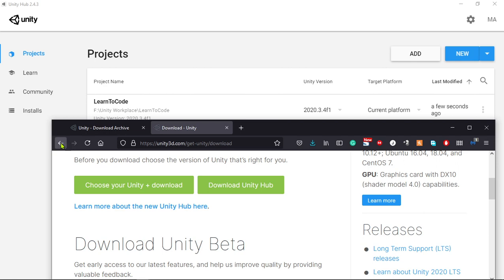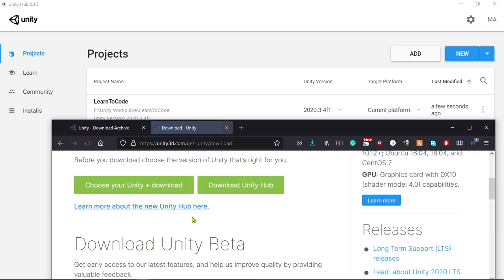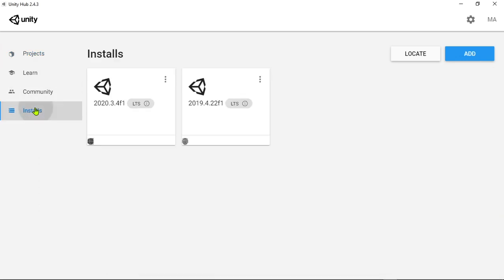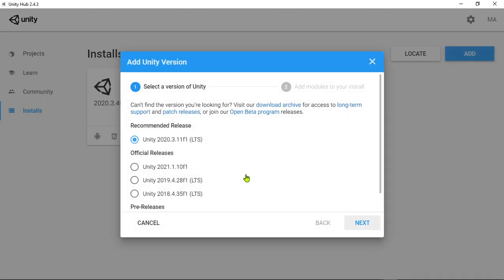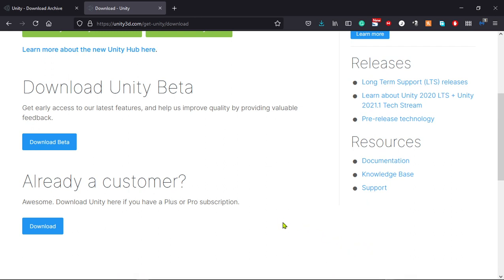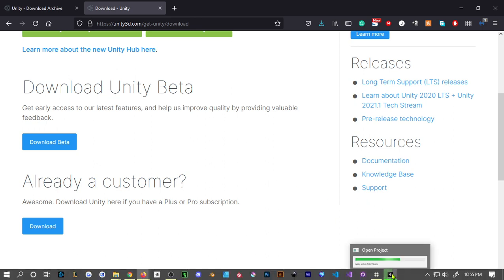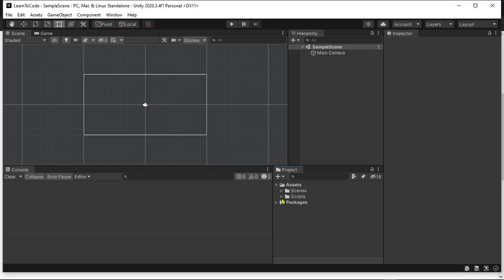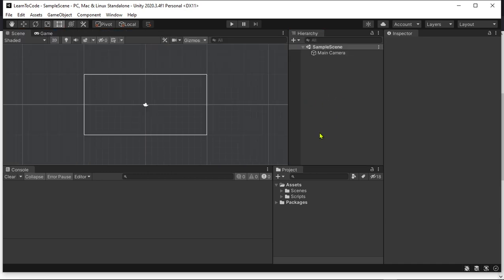1.0 Download Unity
The first video in the series of tutorial from the very beginning to how to create a simple 2D platformer.